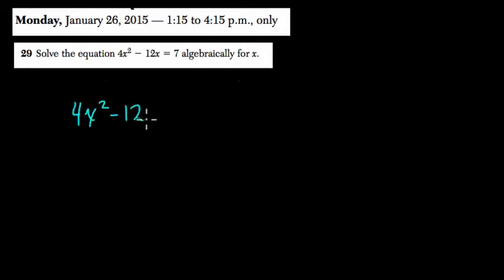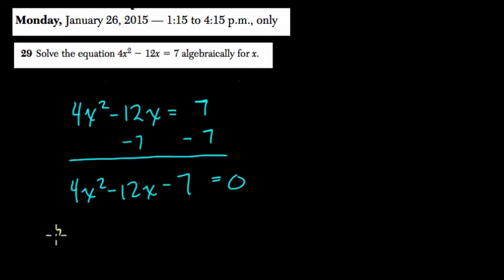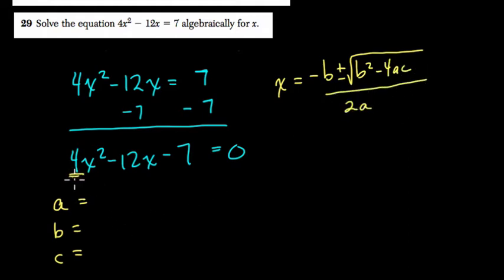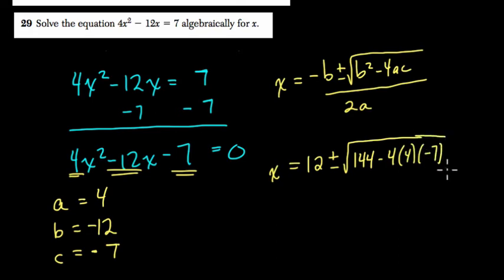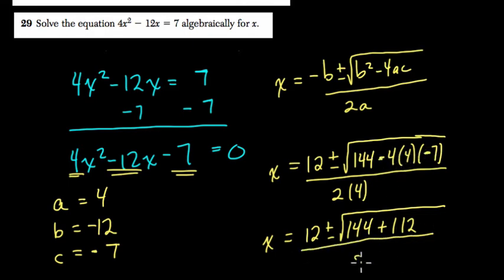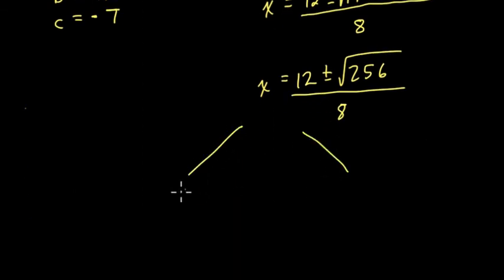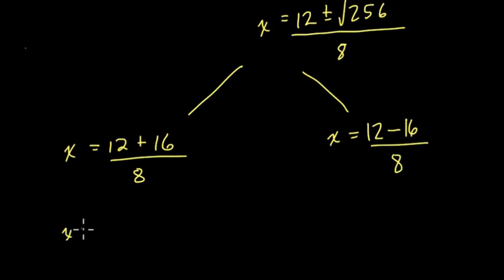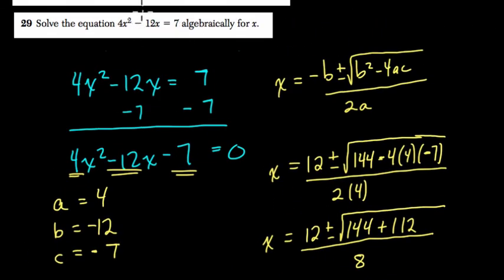Algebra 1 Regents January 2015 #29